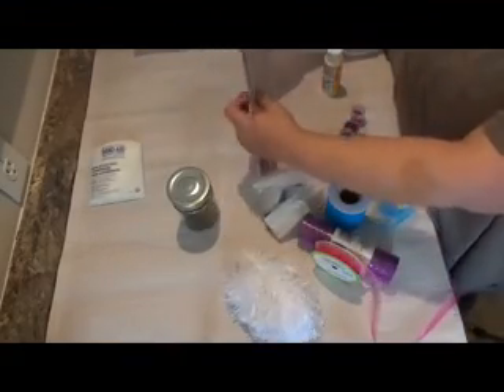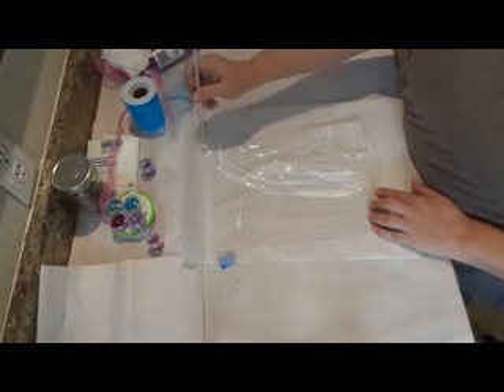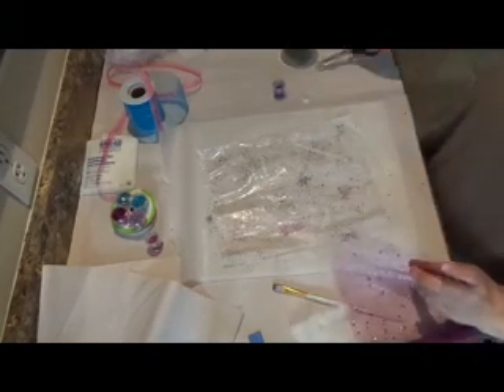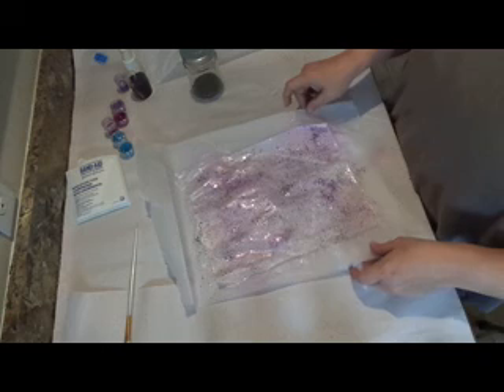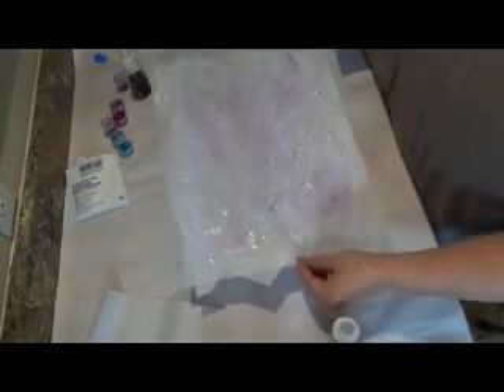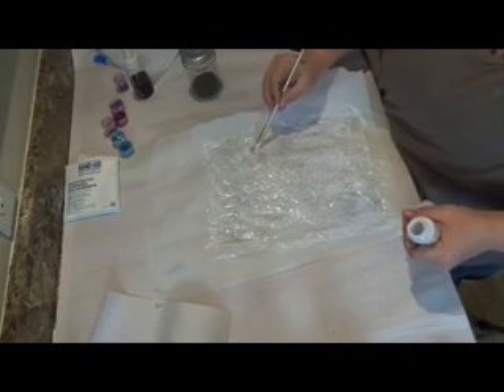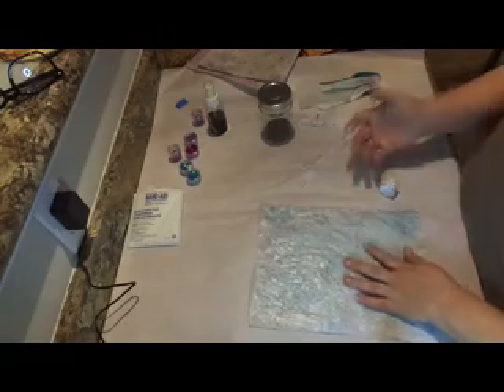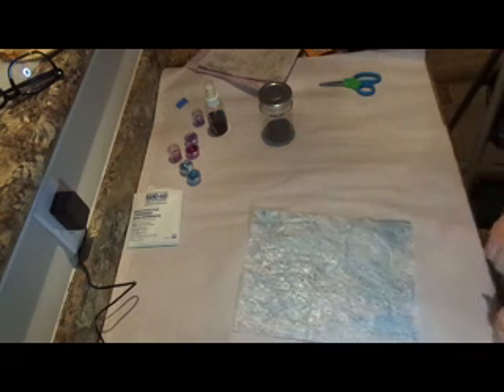Make faux sparkly "paper" with me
Hi, my name is Eileen. I am a 43 year old mother of three. I have 3 girls. My oldest is 23, my middle daughter is 19, and my youngest is 12.  I have an amazing husband who works hard so I can stay at home and take care of the kids. I have been previously divorced and been a single mother so I have a little bit of experience in that field also. My 23 year old is married to her best friend and lives out of state so chances are when she visits you won't be seeing any of me because I’M OBSESSED WITH HER AND WILL BE GIVING HER ALL MY ATTENTION. Of course I love all my children the same but there's something to be said for first borns. My 19 year old is a private person and doesn't appear on my videos much. She has bipolar disorder and some developmental delays so we work as a team to complete daily living tasks. My 12 year old you will see ALL the time in my videos because she loves to be around me and she loves the camera! She is homeschooled mostly due to her intestinal issues. She had a colon resection 7 years ago and still suffers from many food allergies. These two babes keep me on the go a lot but I love cleaning, diy’s, crafting and planning which is what you will see mostly on this channel. Cleaning and being creative are very therapeutic for me. Thank you guys for being so wonderful.

Send mail to:
Chaotic Mom
Grasonville, MD 21638